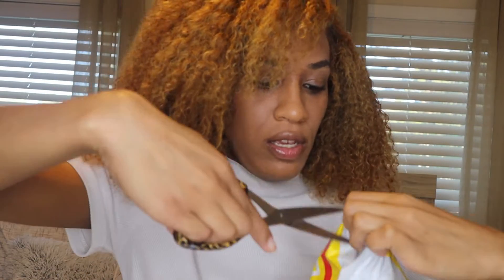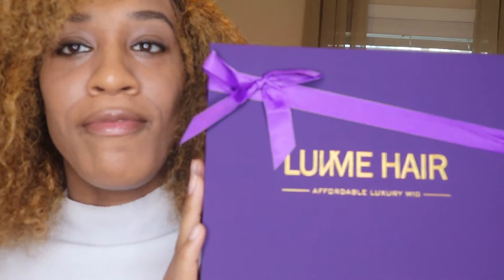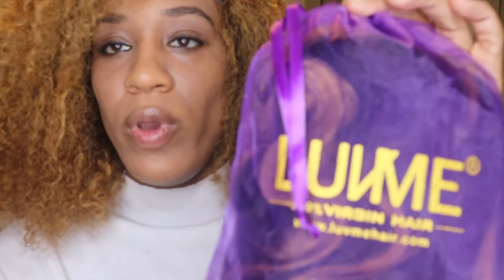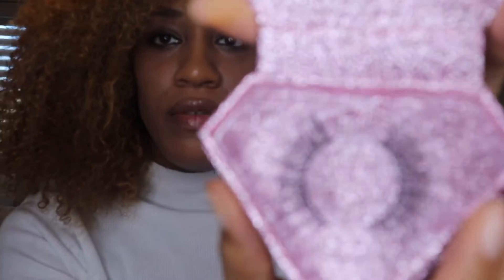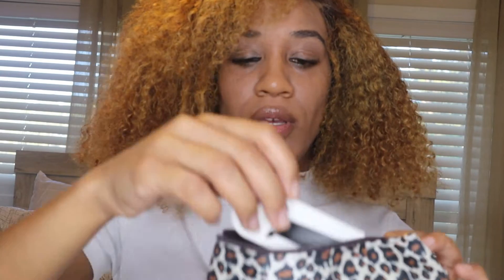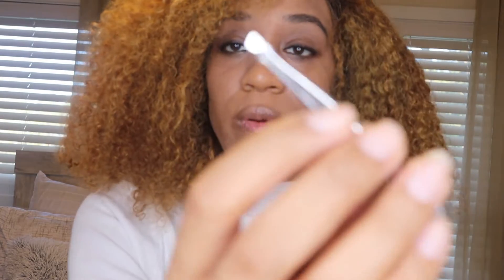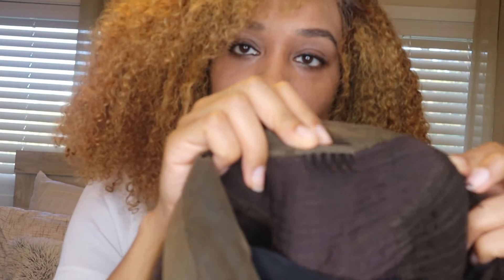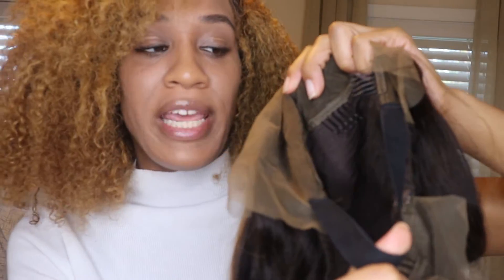UNBOXING FABULOUS BEYONCE CELEBRITY STYLE OMBRE FRONTAL WIG | LUVME HAIR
Hi, everyone welcome to Brittany Olivia. In this video I will be doing an unboxing on this beautiful Beyonce inspired celebrity wig.

WIG DETAILS
Fabulous Beyonce Celebrity Style Ombre Frontal Wig
18 inches
180%